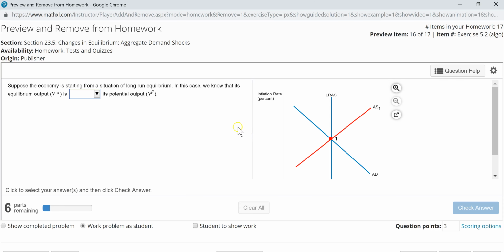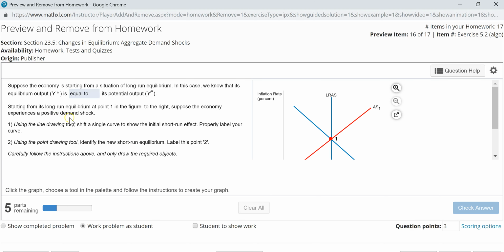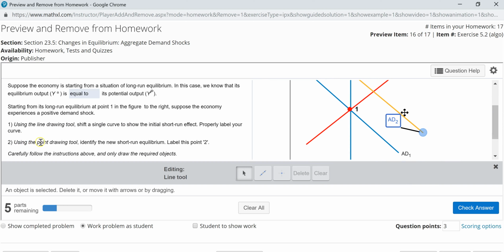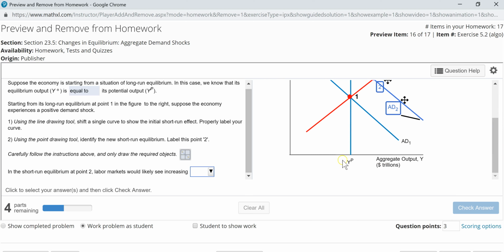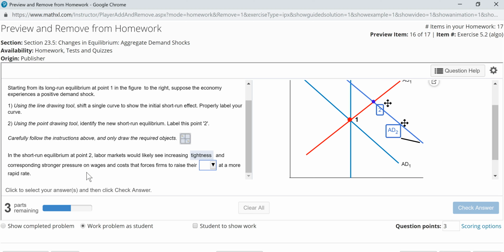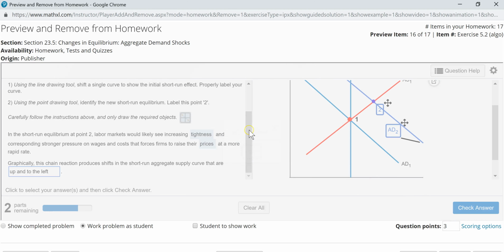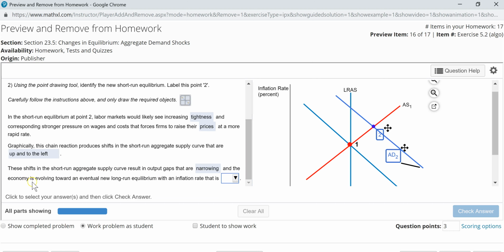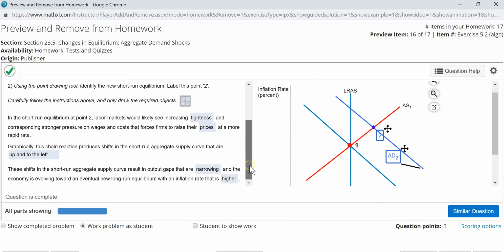ECON308 - HW11, Q16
This example shows the shift of aggregate demand curve and its resulting effect on the short-run equilibrium. Then it talks about the gradual shift to the long-run equilibrium and the eventual effect on inflation.